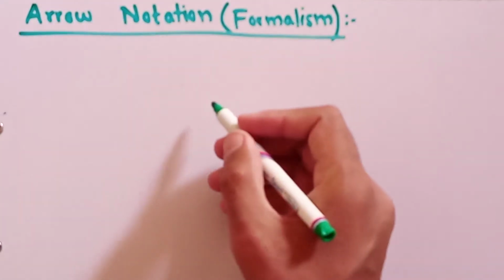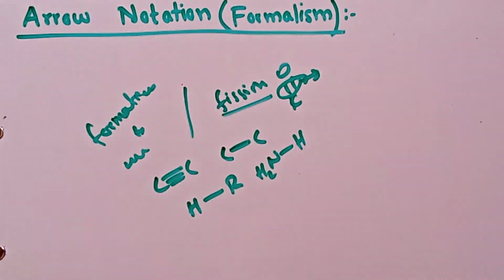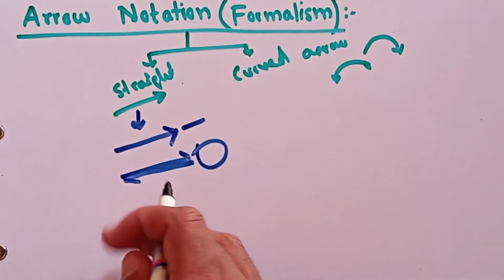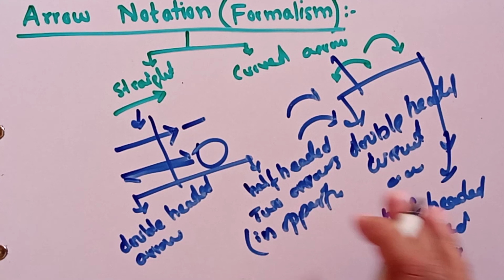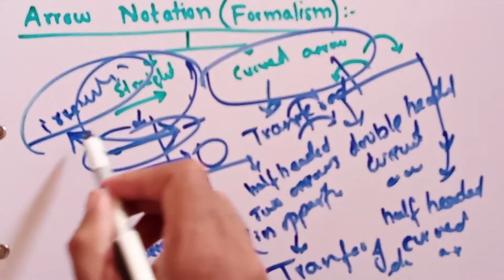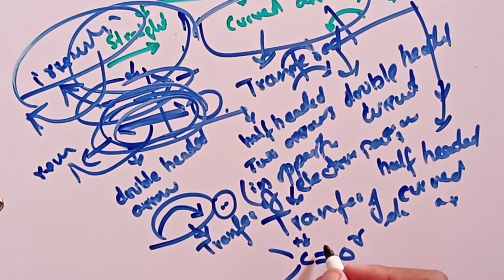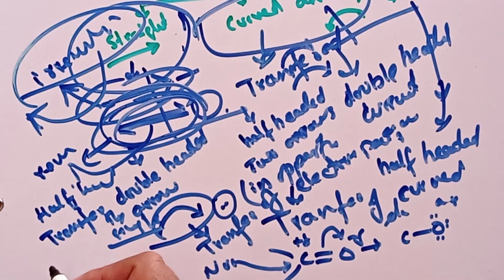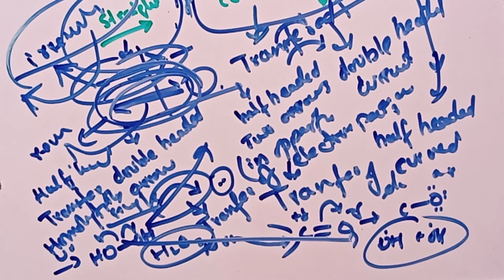Arrow Notation || Formalism || Reaction Mechanism || AZ Science Group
Arrow Notation, also called Formalism. IT WILL HELP you in REACTION MECHANISM.  Following types of arrows will be discussed in this lecture.
i) Straight arrow
ii) Straight line single headed  arrow
iii) Straight line double headed arrow
iv) Straight line double half headed arrow
v) Curved Arrow
vi) Single headed curved arrow
vii) Double half headed curved arrow